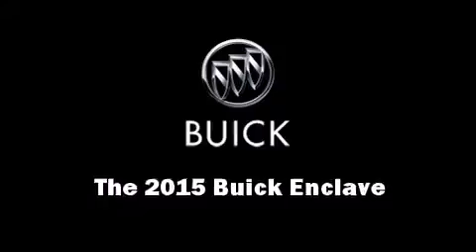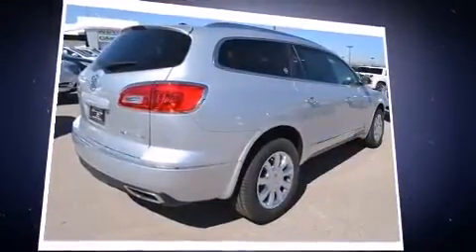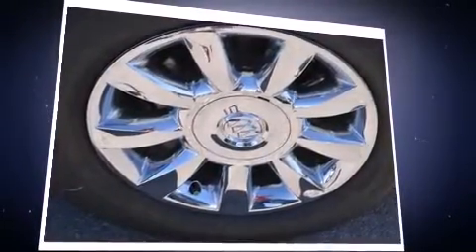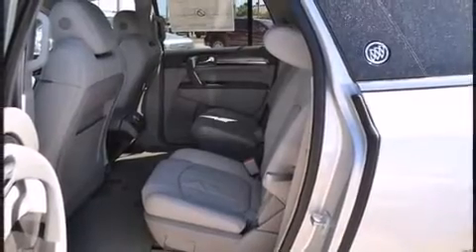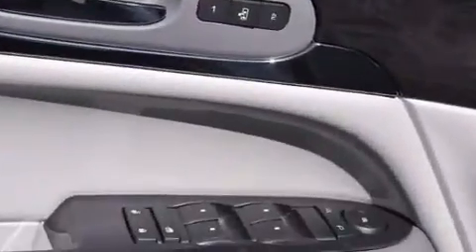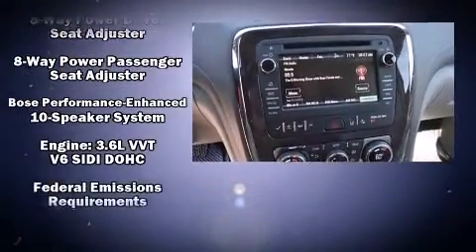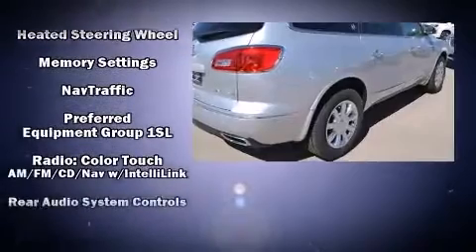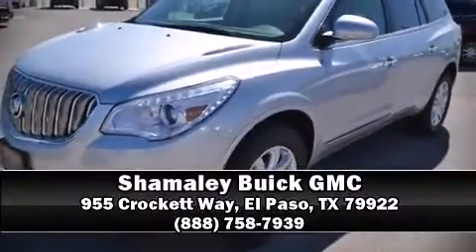2015 Buick Enclave Leather in El Paso, TX 79922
Take command of the road in the 2015 Buick Enclave. It features a front-wheel-drive platform, an automatic transmission, and a refined 6 cylinder engine. A wealth of standard features means that you no longer have to sacrifice. Like heated seats, a built-in garage door transmitter, a trip computer, an automatic dimming rear-view mirror, a blind spot monitoring system, heated steering wheel, lane departure warning, and seat memory. Features such as automatic climate control and leather upholstery prove that economical transportation does not need to be sparsely equipped. Back seat passengers will appreciate the rear audio controls, allowing them to make easy adjustments to the stereo system. Third row seats provide an even greater maximum passenger capacity. With high intensity discharge headlights illuminating your path, you'll always appreciate maximum visibility. Premium sound drives 10 speakers, providing you and your passengers a sensational audio experience. Safety equipment has been integrated throughout, including: dual front impact airbags with occupant sensing airbag, front SIDE impact airbags, traction control, brake assist, a security system, onStar, and 4 wheel disc brakes with ABS. Electronic stability control stands out as a technologically savvy innovation, keeping you better connected to the road. We'd also be happy to help you arrange financing for your vehicle. Stop by our dealership or give us a call for more information.